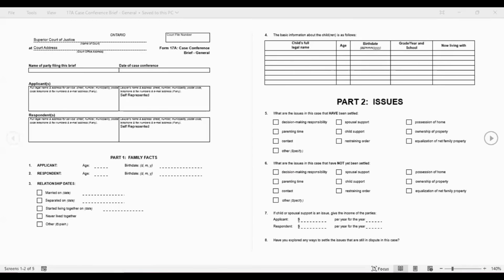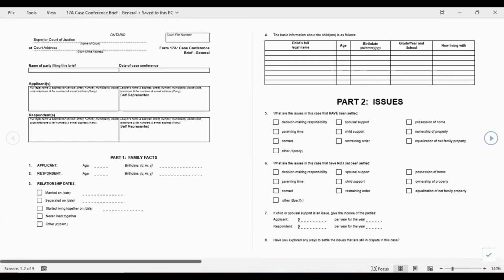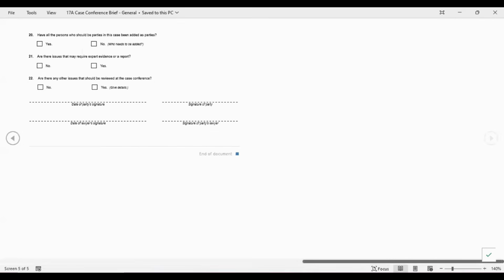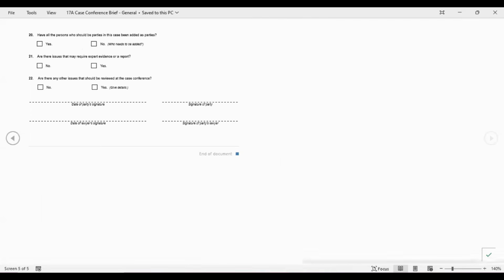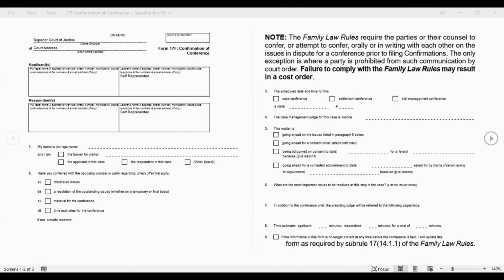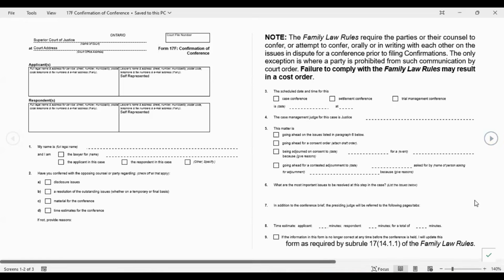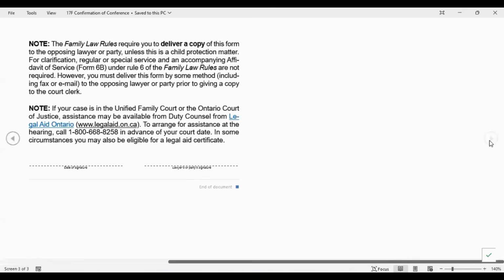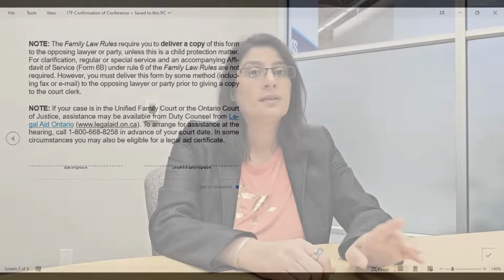Steps in Family Court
Ladan Korhani is a Family and Criminal Lawyer serving much of Simcoe County.

Korhani Law Professional Corporation handles Family Law Matters including Child Protection, Divorce, Family Court, Property, Domestic Violence, Support, Decision Making, Parenting Time and more.